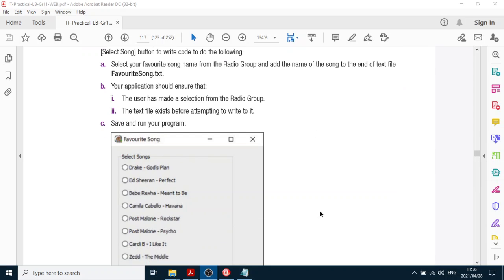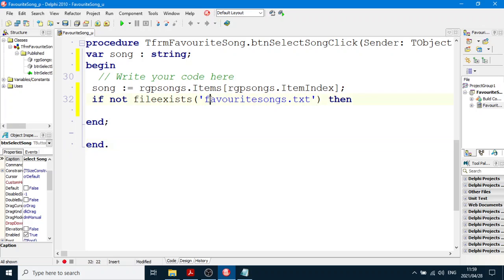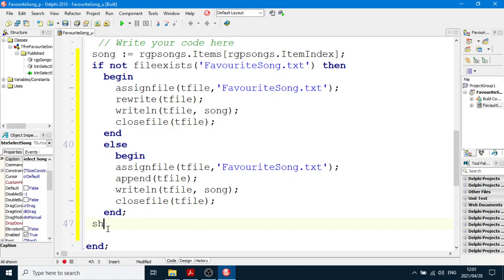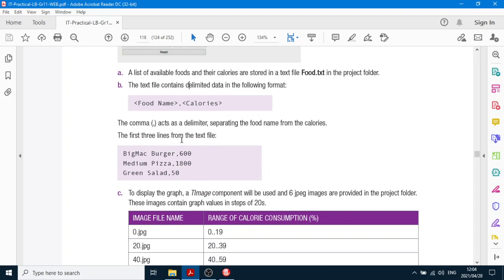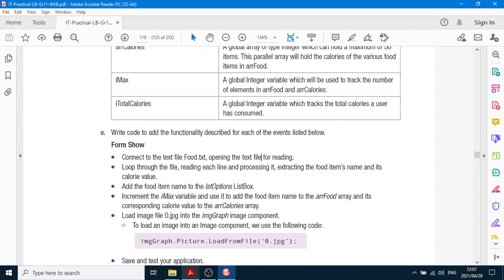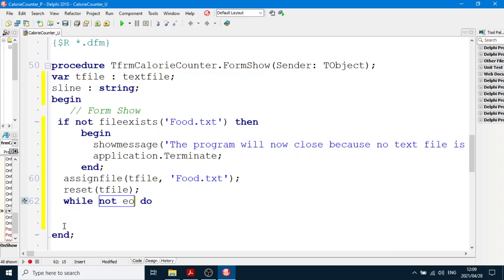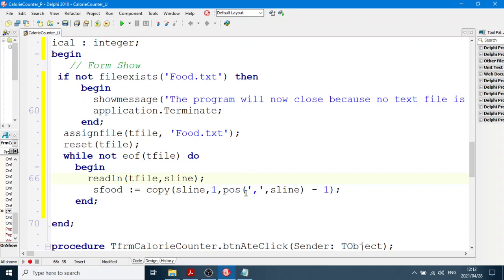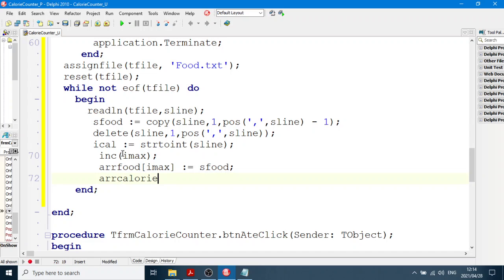Gr11 5May Day3 L5 Ch5 p117